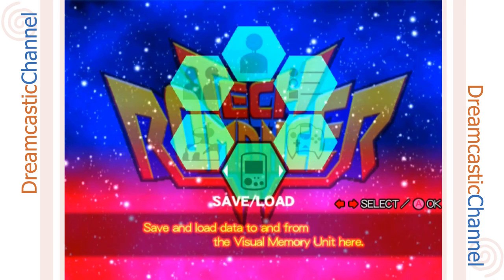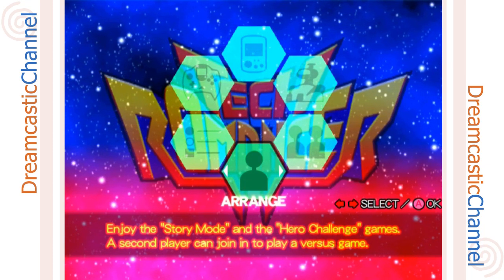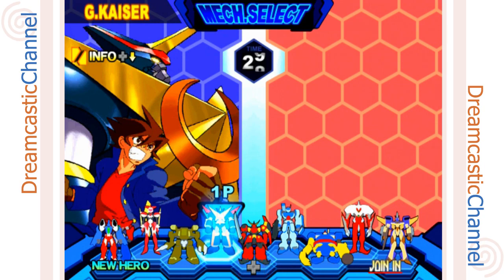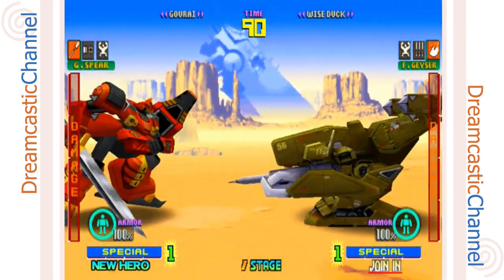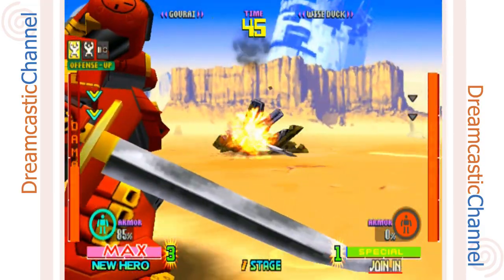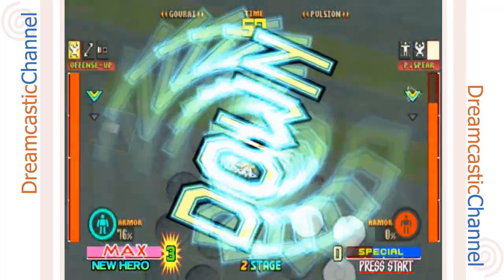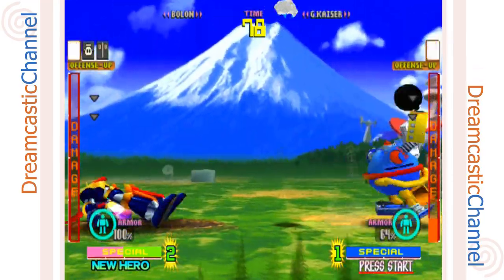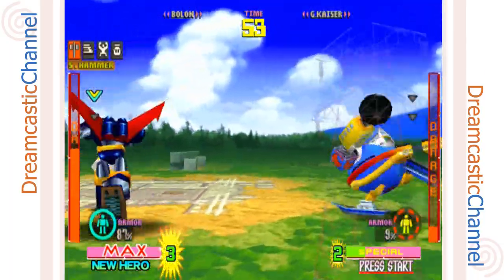First Look: Tech Romancer (Dreamcast)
In this episode I take a first look at Tech Romancer for the Sega Dreamcast.